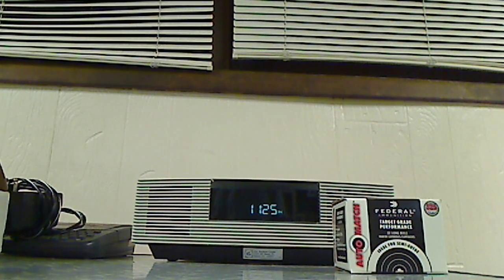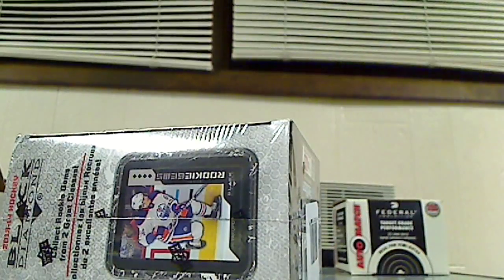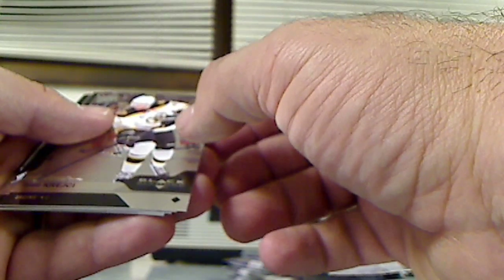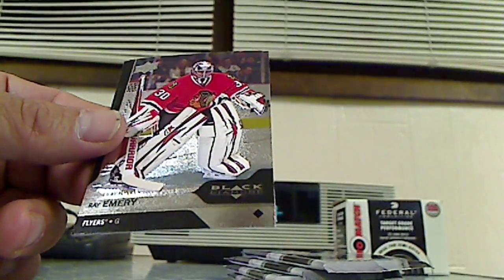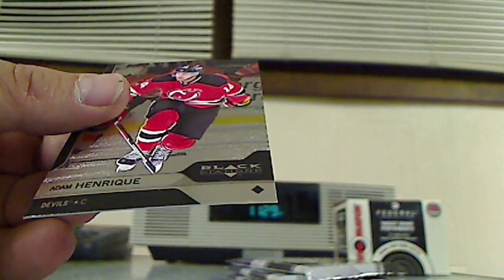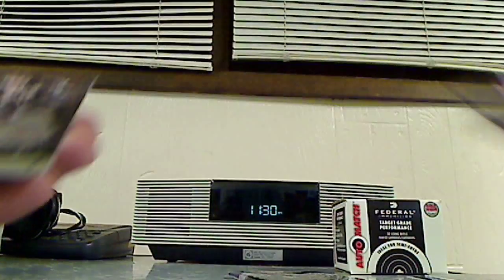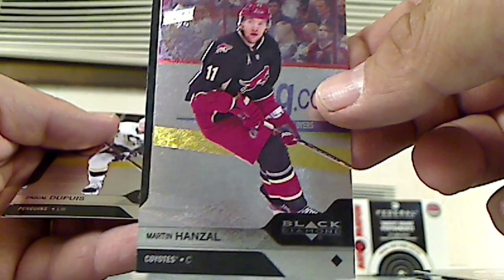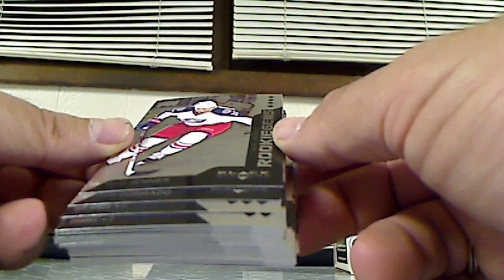WAS IT WORTH IT? #15 - 2013-14 Black Diamond Hockey Blaster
Hockey time!